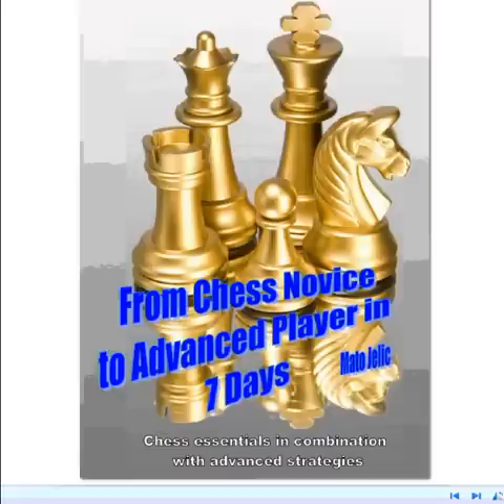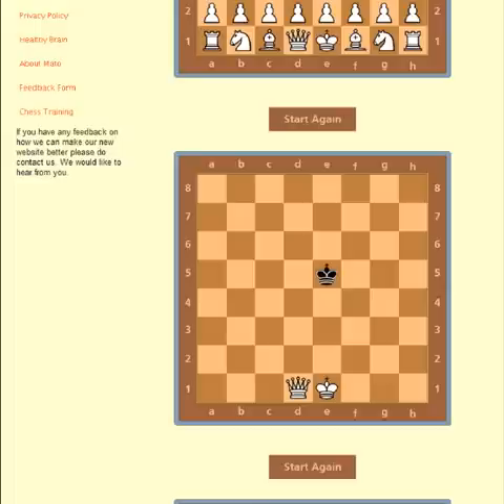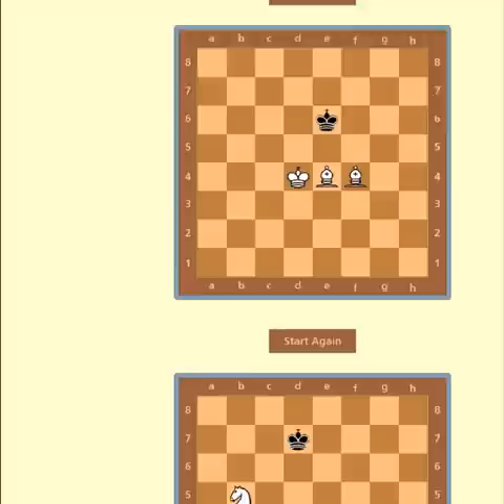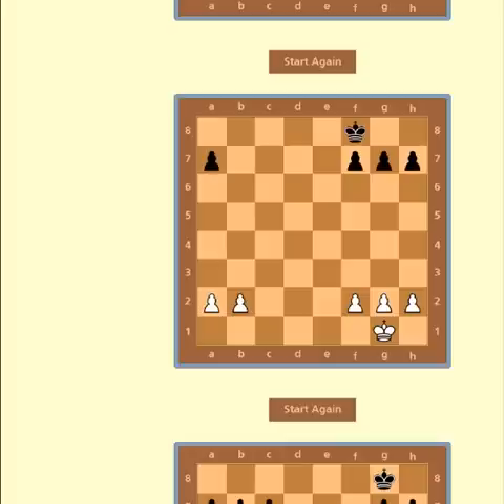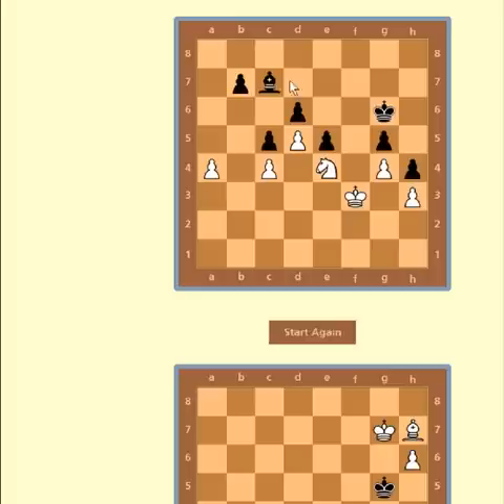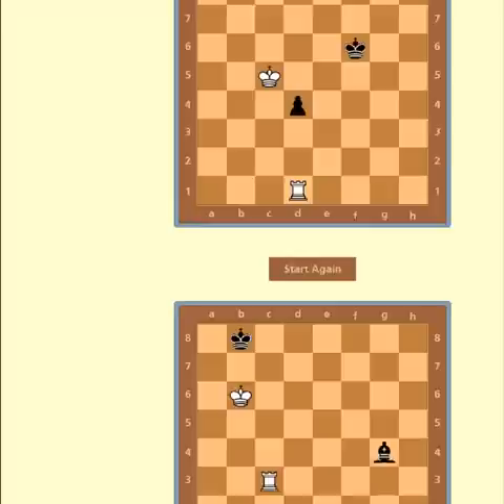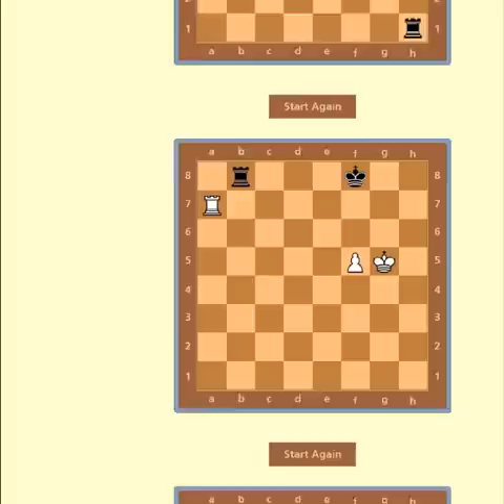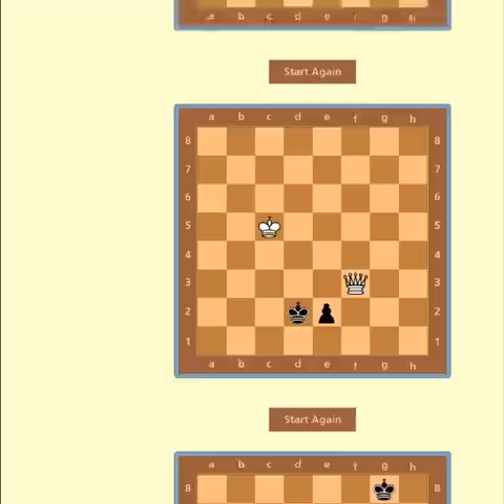From Chess Novice to Advanced Player in 7 Day + Bonus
Book + online training=rapid chess improvement